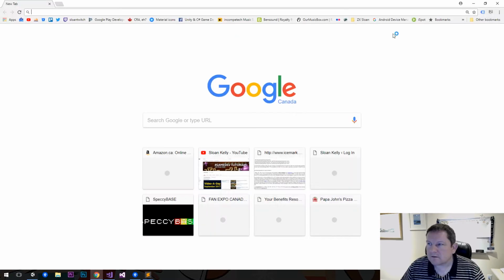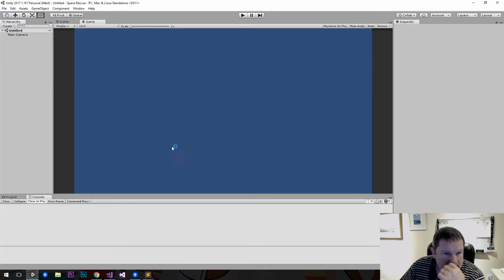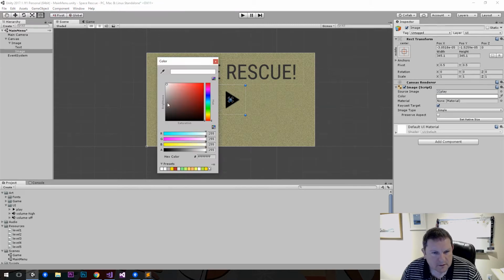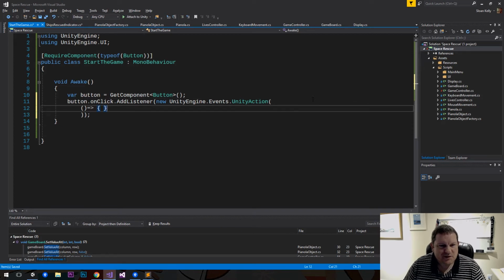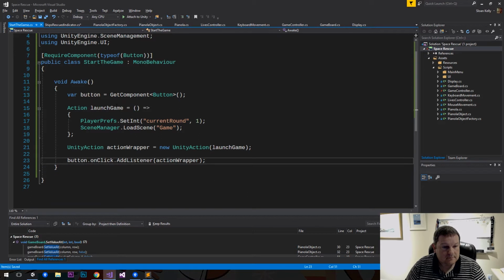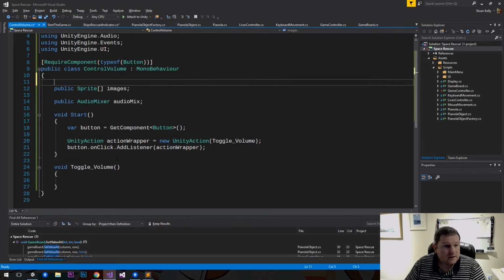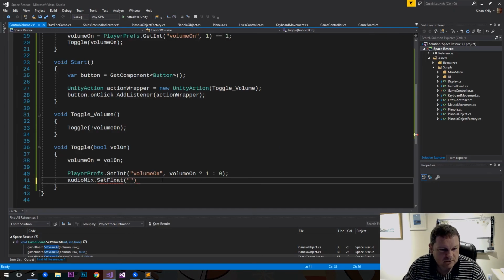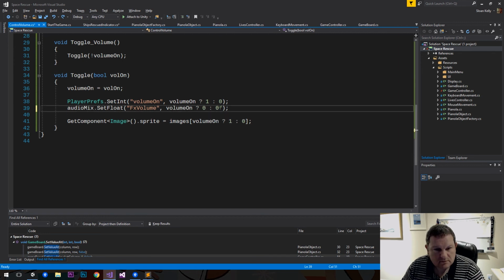Game and Watch Part 9 - Start Screen and Sound Options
Exciting stuff!

This is the start of the bread and butter part of game development. Once all the cool stuff has been worked out, you need to do the around-the-edges things like a start screen and options.